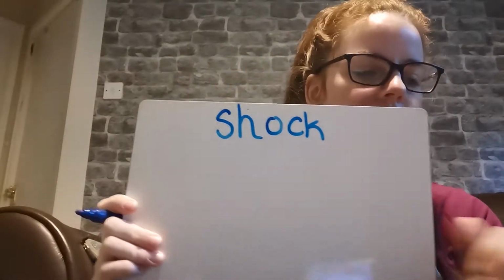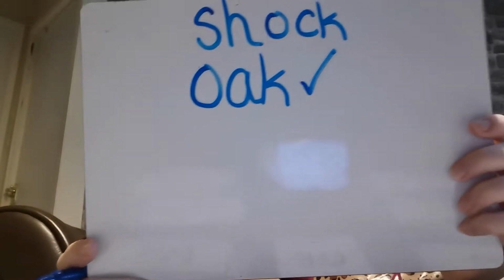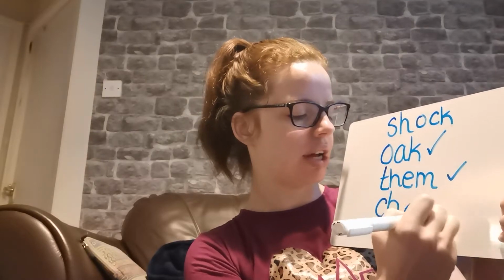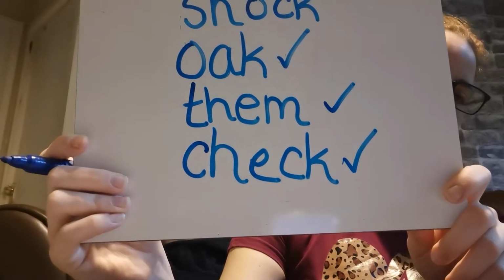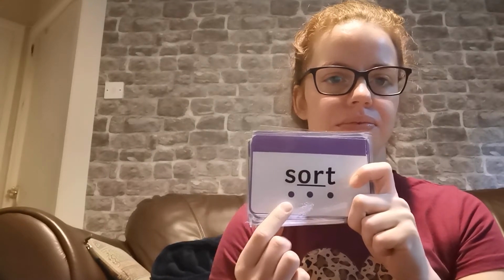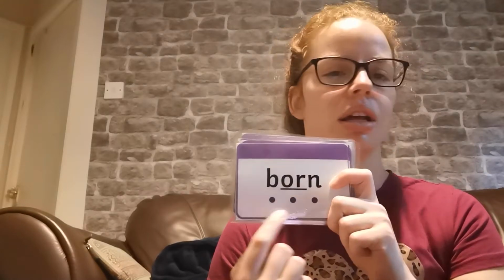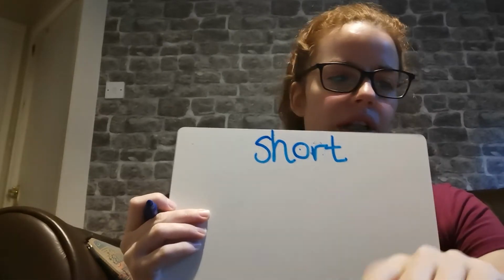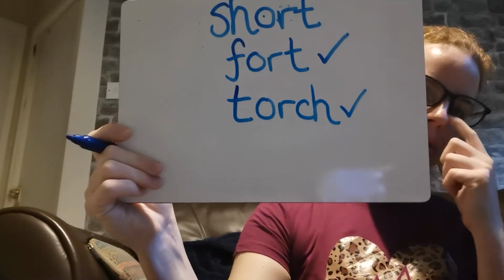Phonics- Phase 3- 'or' sound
Today's Phonics lesson is the phase 3 or sound. If you have a pen and a piece of paper that is ideal. If not, you can write in the air with your magic finger 😁.